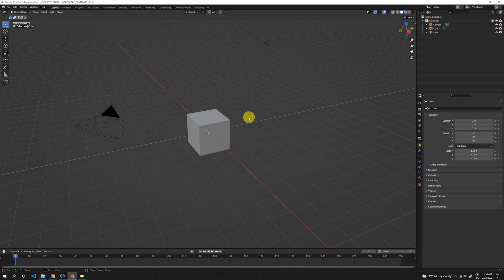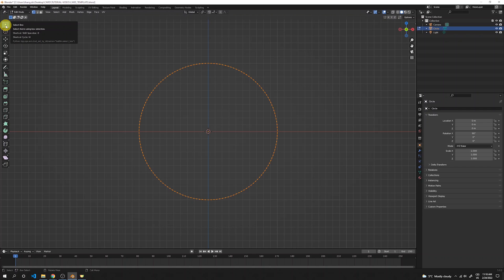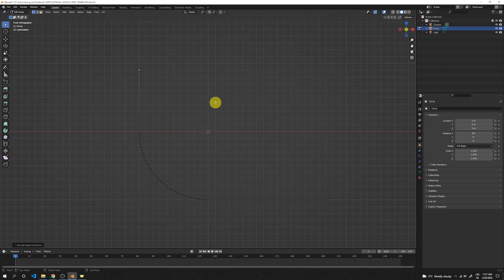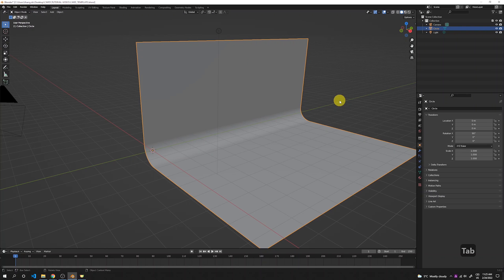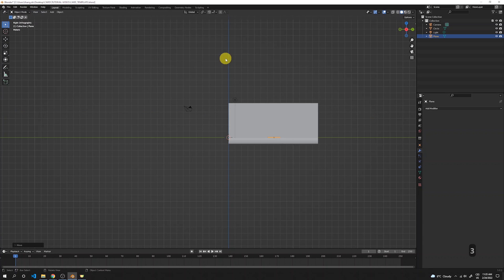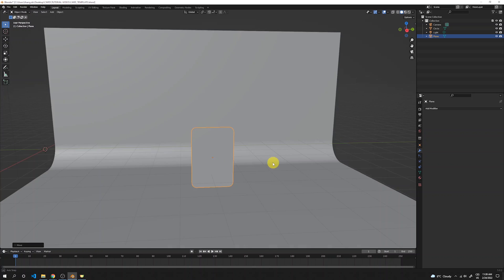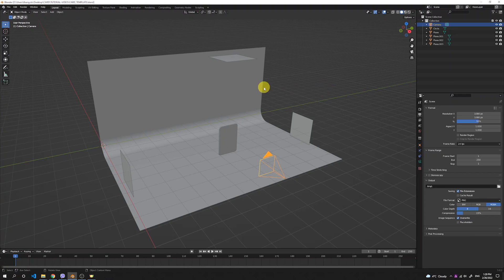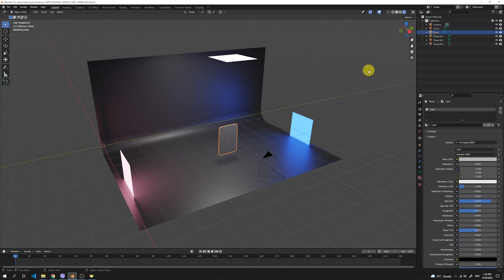How to Create 3D NFT Card - Blender tutorial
💯 FREE 3D NFT Template

CHAPTERS:
00:15 - Backdrop
03:35 - Card
06:23 - Lights
09:25 - Camera
12:09 - Materials
15:03 - Final Touch
16:43 - Bonus: Animation

RAPTOR Plugin for generating 3D NFTs in Blender:

1. FREE - Forever

2. BASIC

3. PRO

4. MAX
✅ All functions the PRO version has
🦄 + supports ANIMATIONS